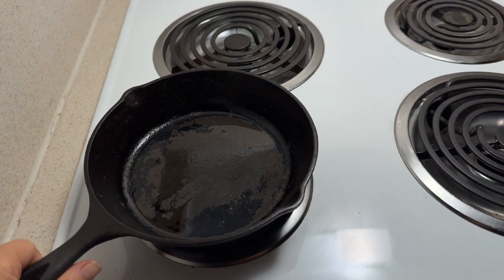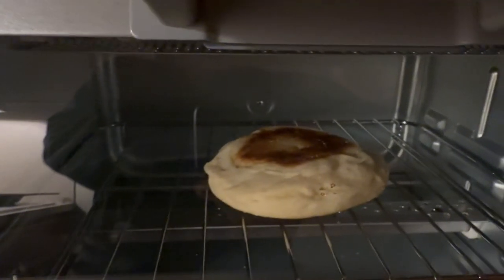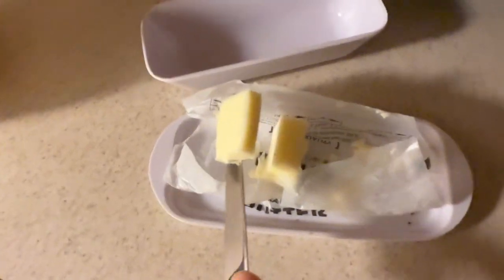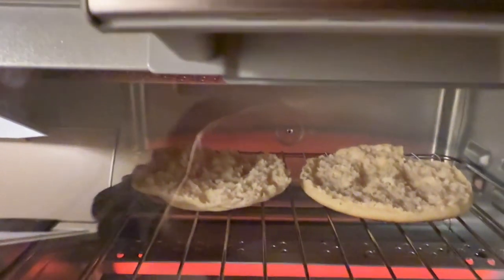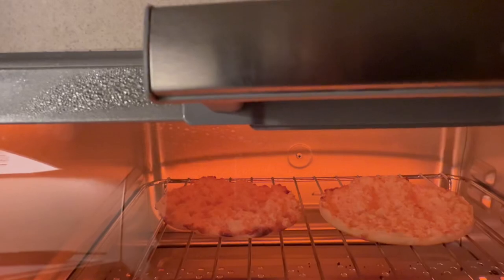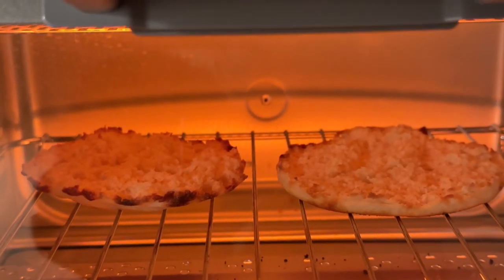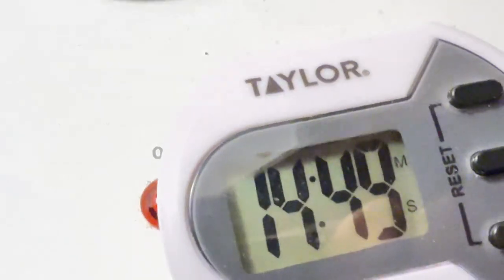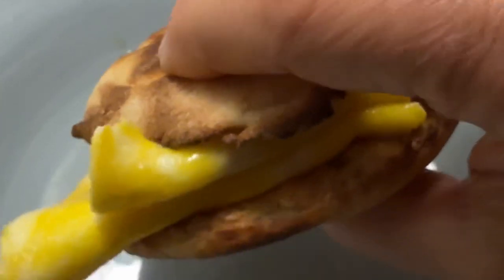English Muffin and Egg Sandwich - Black and Decker Toaster Oven - Wednesday November 13, 2024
This is how I have been making eggs lately.